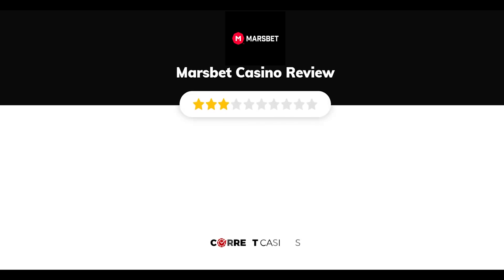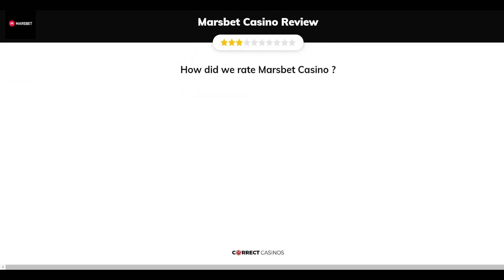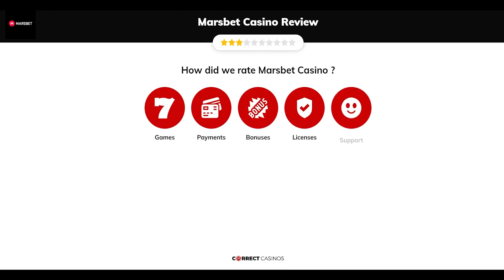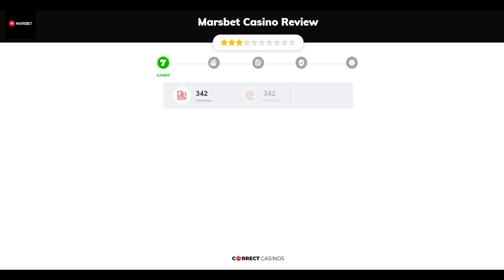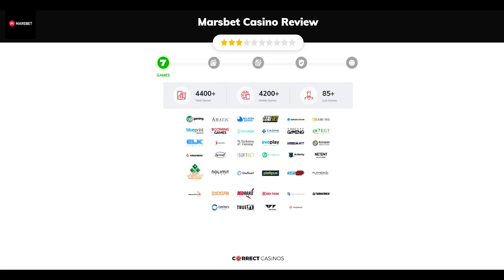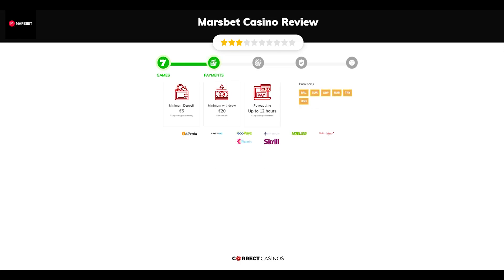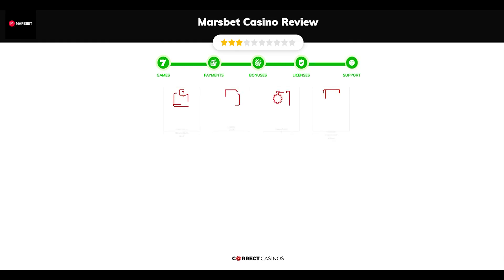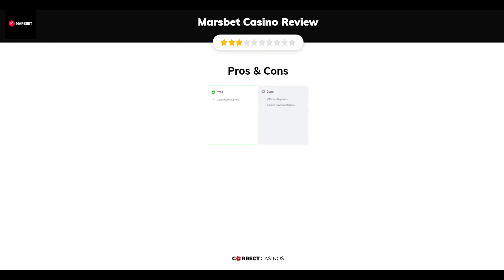Marsbet Casino. Is it safe?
Marsbet is an online casino established in 2013 and operated by Alpha Entertainment B.V. The website offers virtual casino games, a live casino, sports betting on both live and virtual events, and an eSports section. There is also a varied selection of payment methods, supporting both fiat and cryptocurrencies. So, let’s take a closer look at Marsbet and see exactly how all of these features are provided.

18+ | BeGambleAware.org | Play responsibly